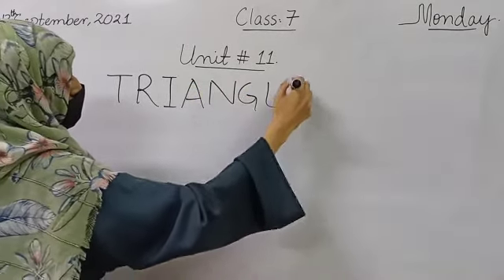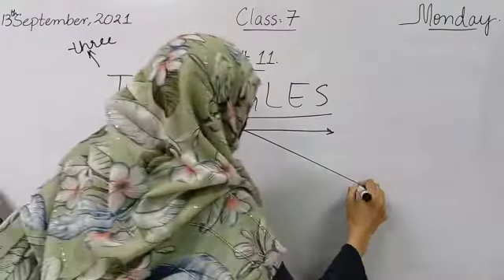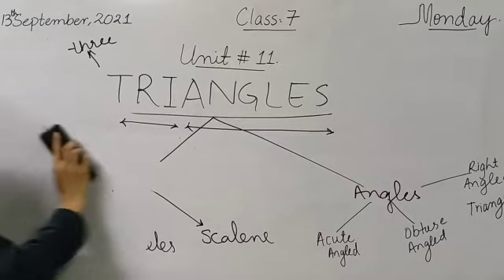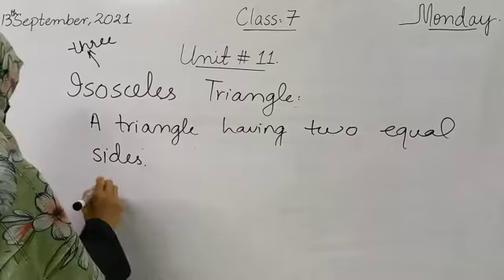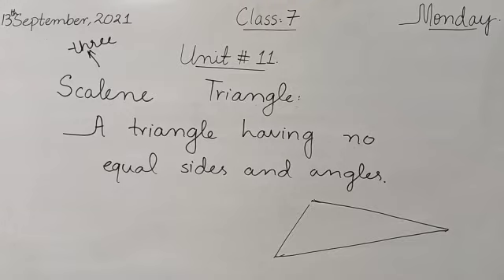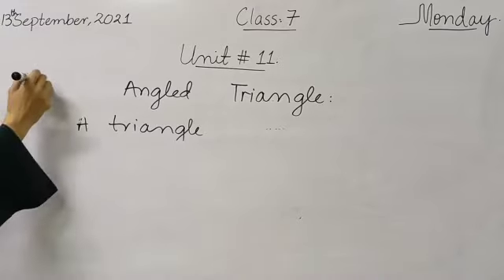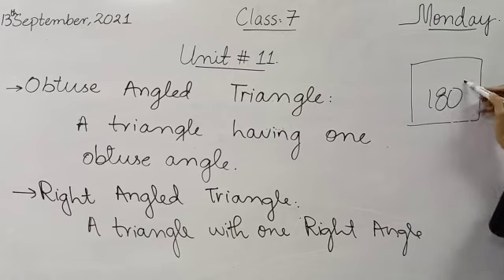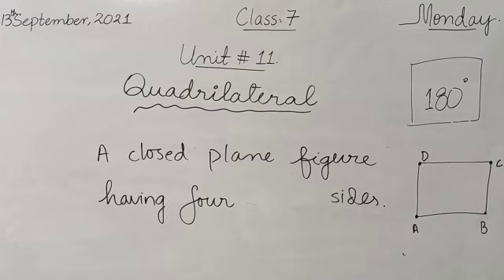Types of a Triangle